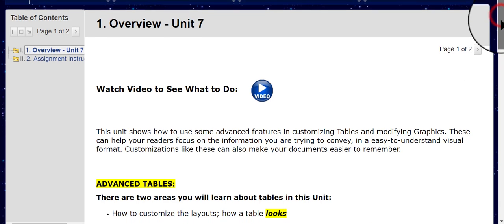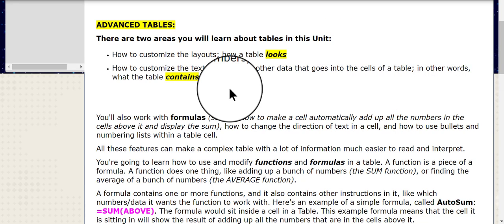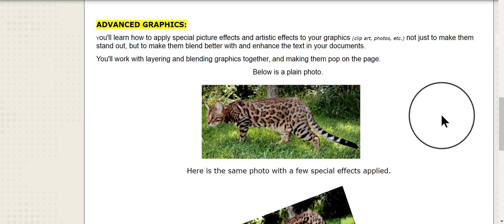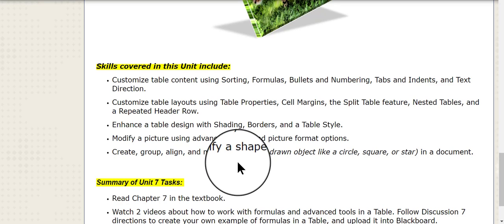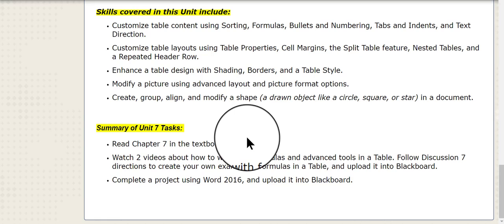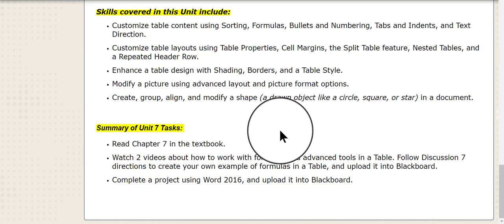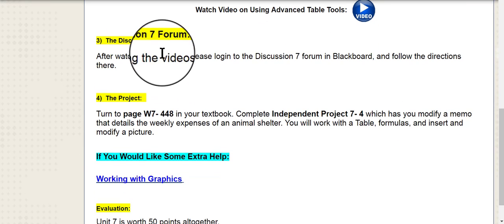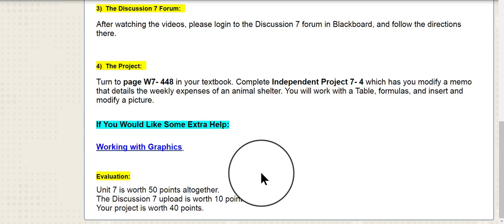How to Begin Unit 1 for Word Class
This class uses Word 2016, and is given by MiraCosta College in Oceanside, California. Instructor is Debra Sayble-Thornbrugh.